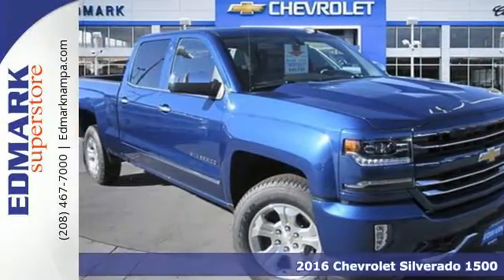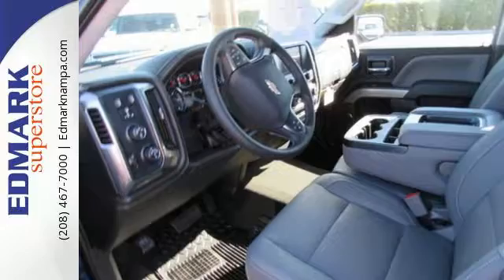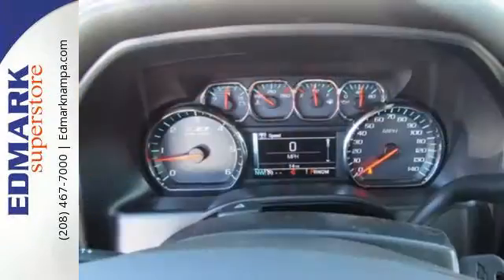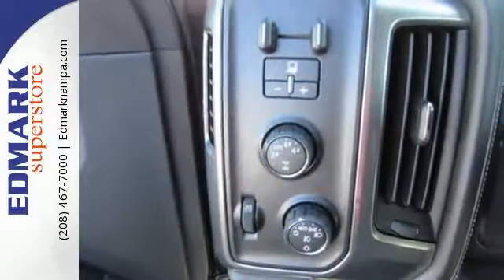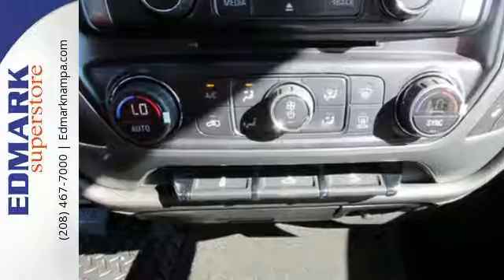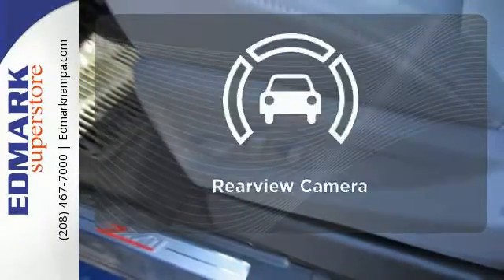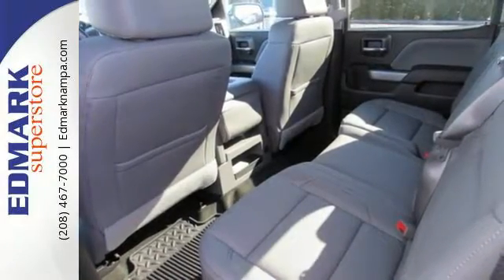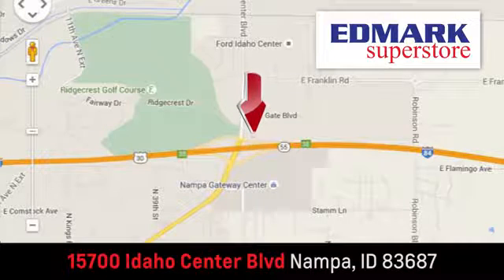2016 Chevrolet Silverado 1500 Boise ID Nampa, ID #160923 - SOLD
Year: 2016
Make: Chevrolet
Model: Silverado 1500
Trim: LTZ4WD
Engine: 8 Cyl. 5.3L
Transmission: Automatic
Color: Deep Ocean Blue Metallic
Interior: Jet Black
Stock #: 160923
VIN: 3GCUKSECXGG329594
T Are you interested in a simply great truck? Then take a look at this rock solid 2016 Chevrolet Silverado 1500. A true master of tasks. It is nicely equipped with features such as 4WD and Automatic.

Address:
15700 Idaho Center Blvd